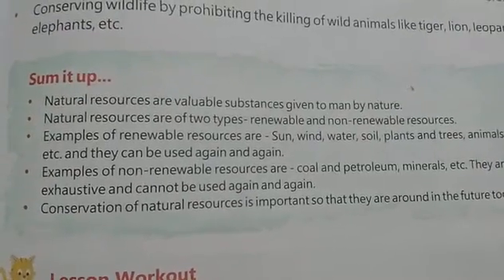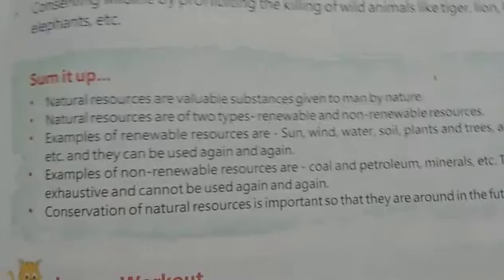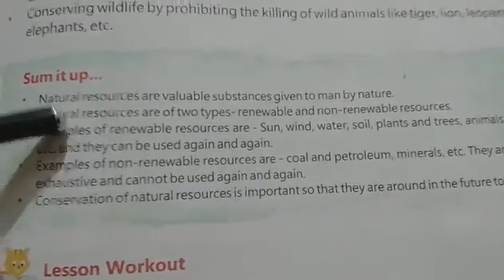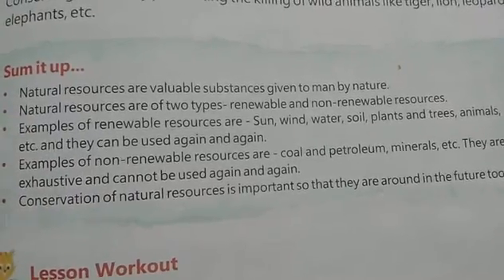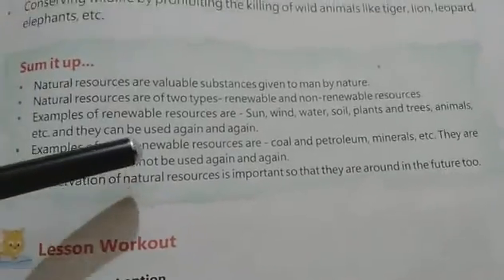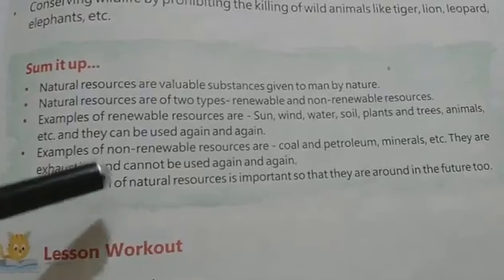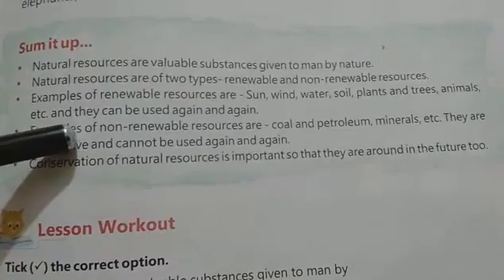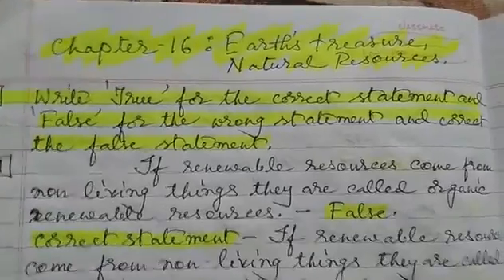Social Studies- Earth's treasure: Natural resources(questions answers)